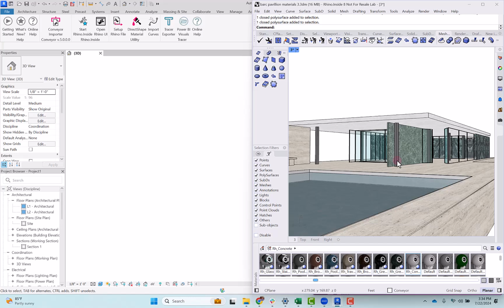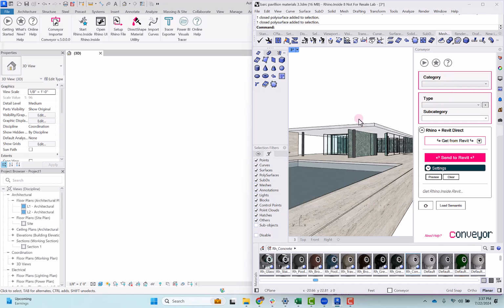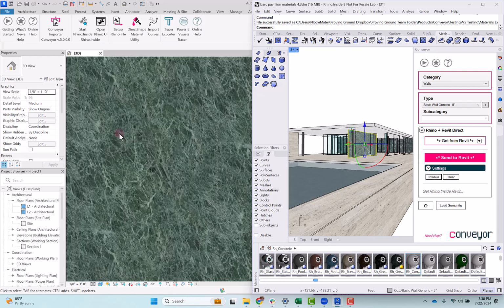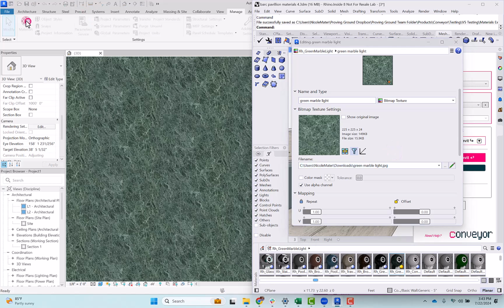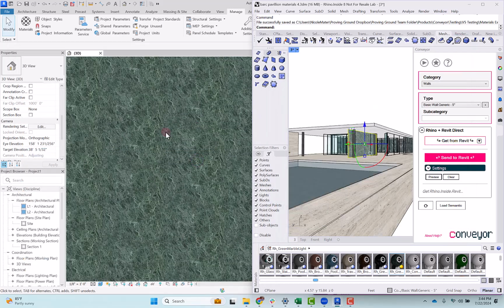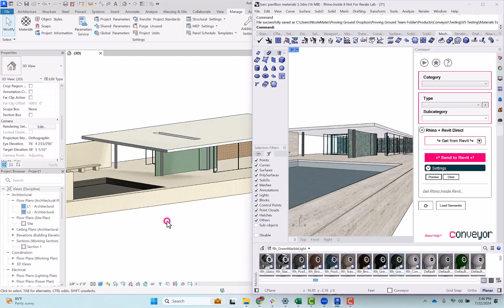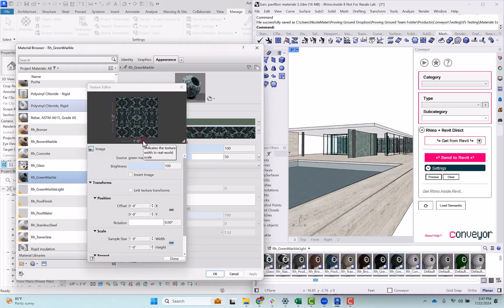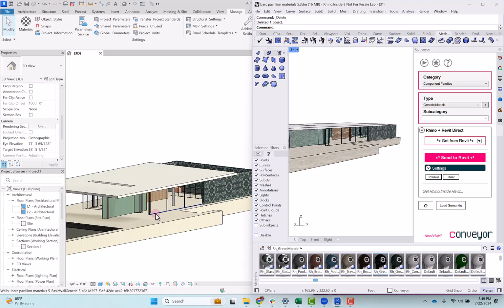Conveyor V5 Tutorial - Transfer Rhino Materials to Revit with Textures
This tutorial covers how Conveyor V5 enables users to transfer materials from Rhino into Revit including texture information.